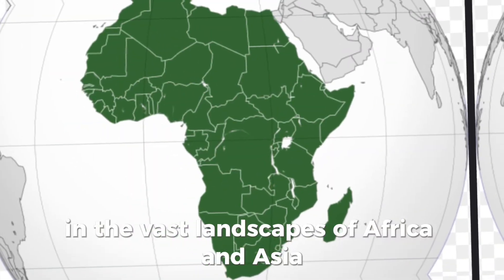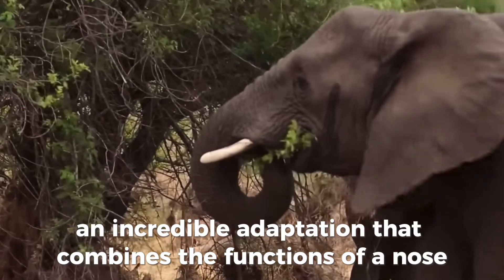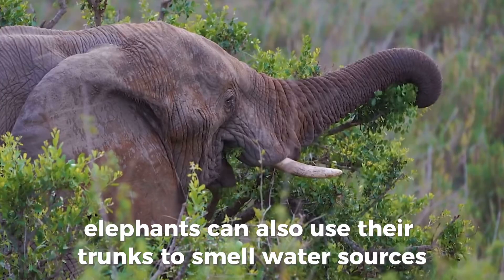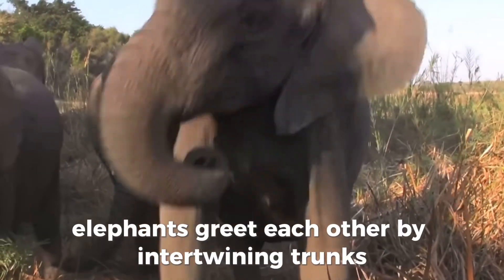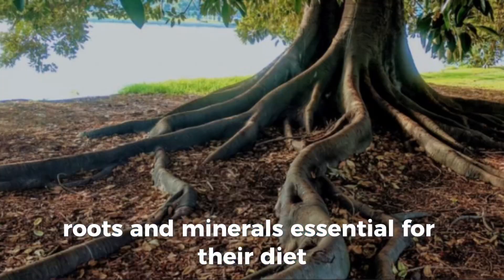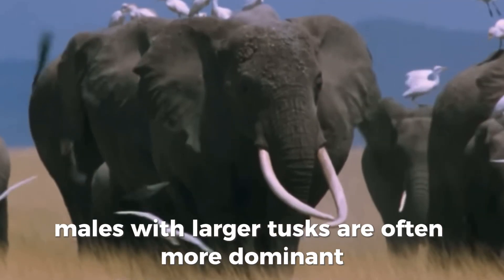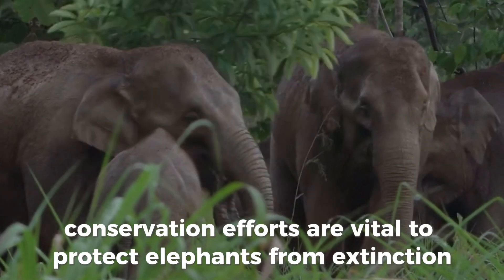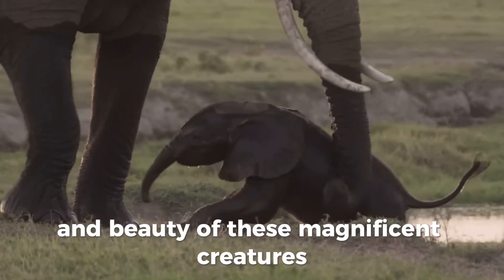What's the Purpose of the Elephant's Trunk and Tusks?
Watch the video to see why elephants have trunks and tusks

0:00 Intro
0:24 Trunks
1:31 Tusks
2:29 Poaching
2:56 Conclusion
3:11 Outro